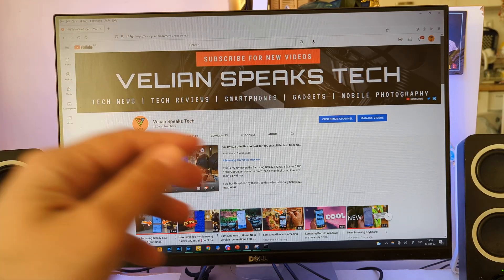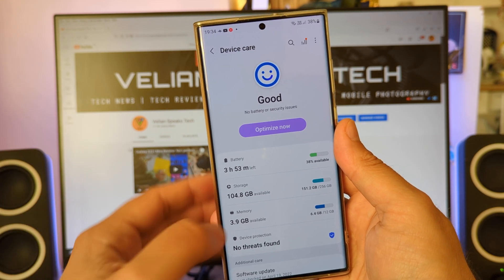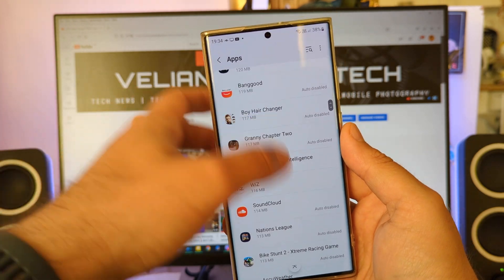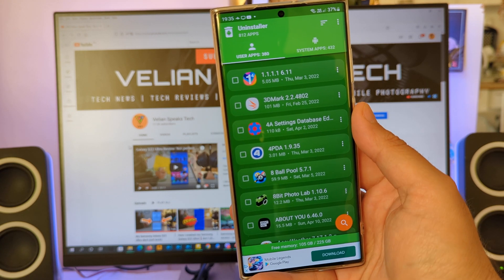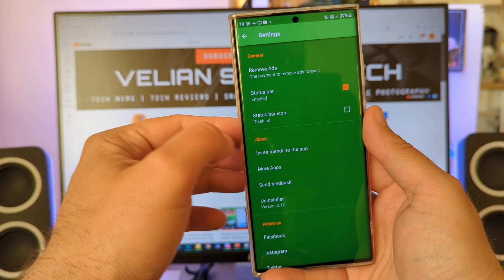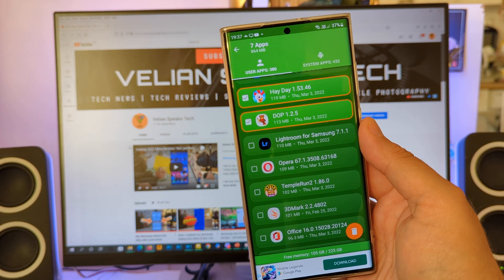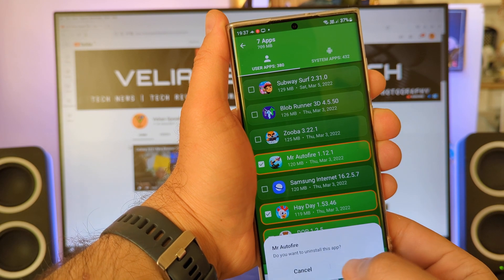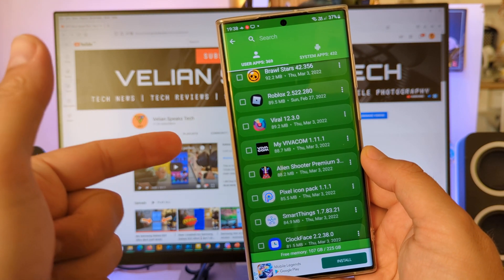How to MASS uninstall MANY apps at ONCE!